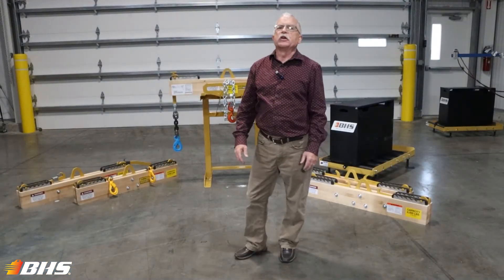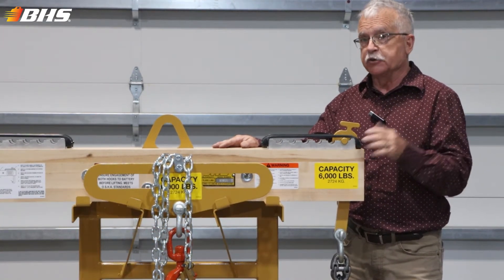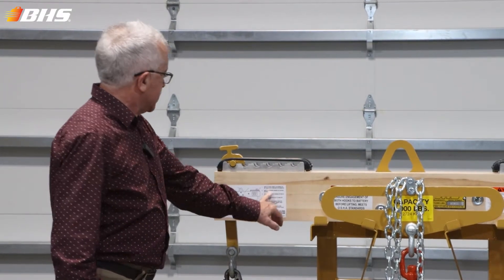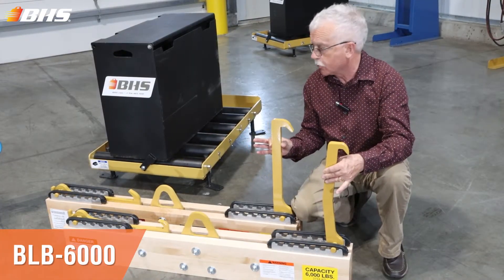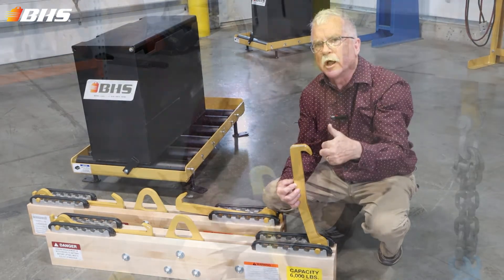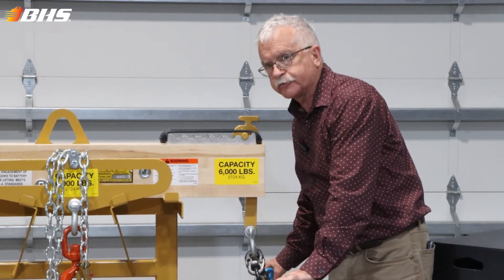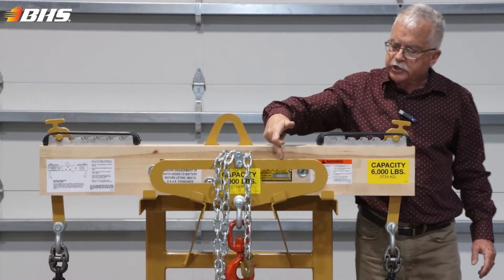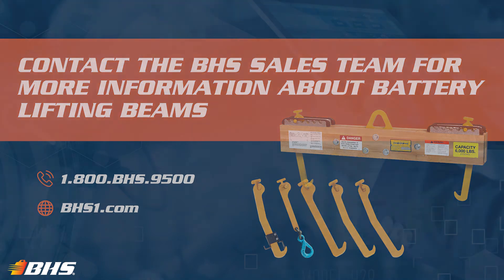Battery Lifting Devices | Material Handling Minute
This video features Battery Lifting Devices from BHS, particularly the Battery Lifting Beam and Fork Attachment, as well as the ASME-compliant staging stand for both. BHS Battery Lifting Beams are designed for integration with Gantry Cranes systems or can be used in conjunction with a BHS Fork Attachment and forklift, for completing a safe and efficient solution for vertical-extraction battery handling applications.